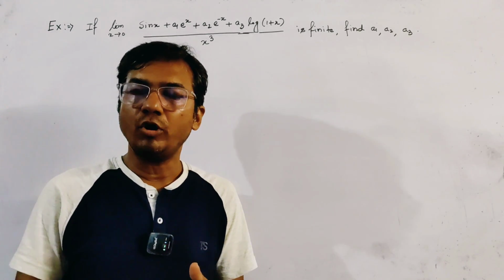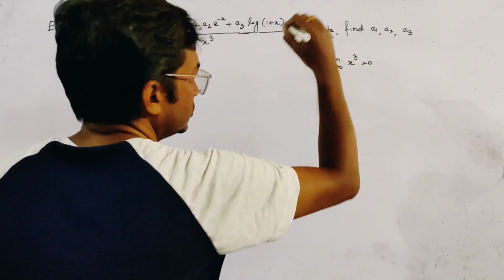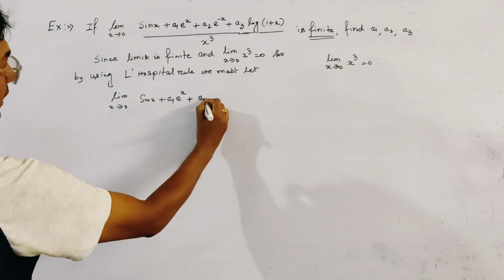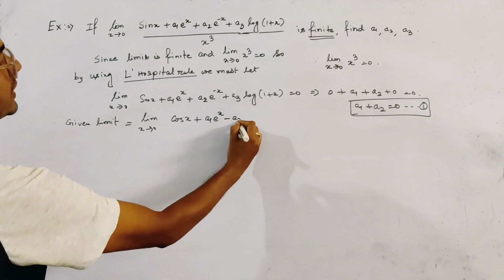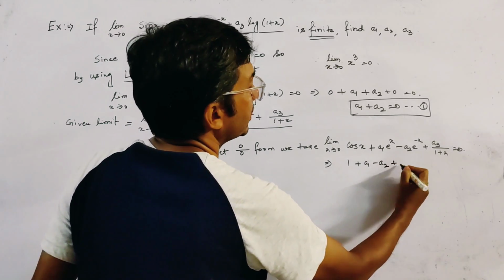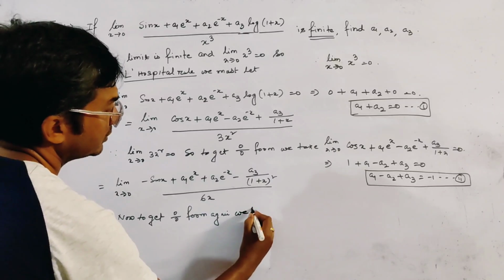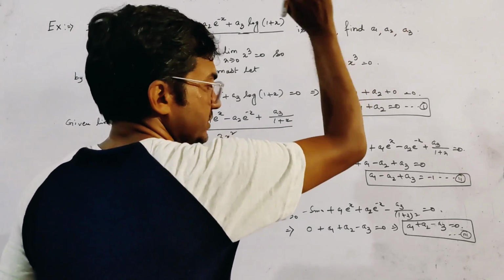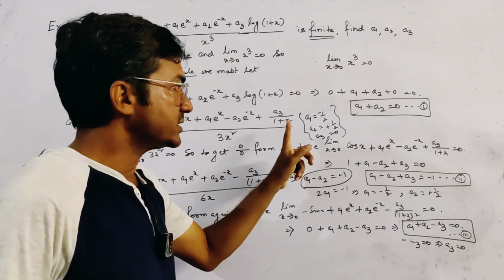If limit x tend to 0 (sinx+a_1e^x+a_2e^(-x)+a_3log(1+x))/x^3 is finite, find a_1,a_2,a_3 .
This video contains the solution of an important problem 'e^x is uniform continuous in [0,♾️) or not.
This video contains the evaluation of four important limits ( Real Analysis ,S.K.Mapa, Exercise -11) with details explanation.